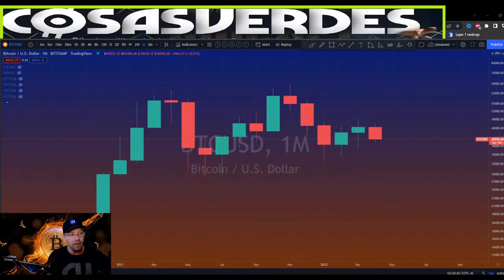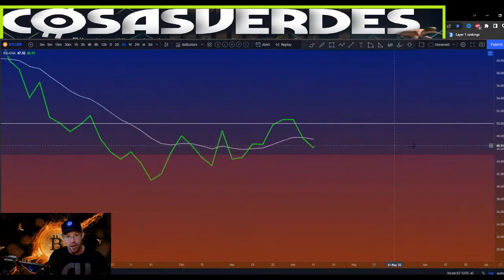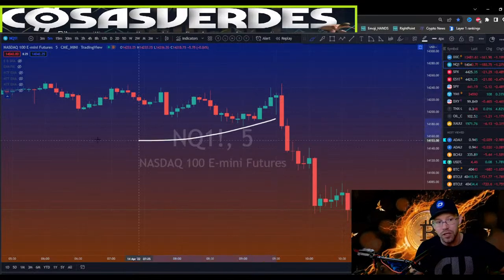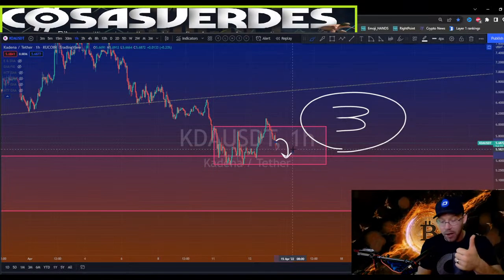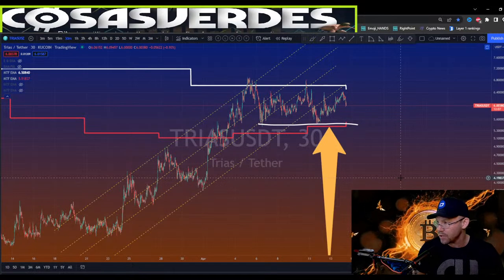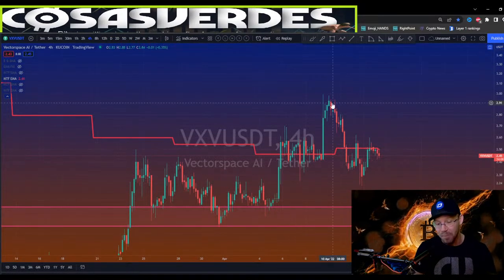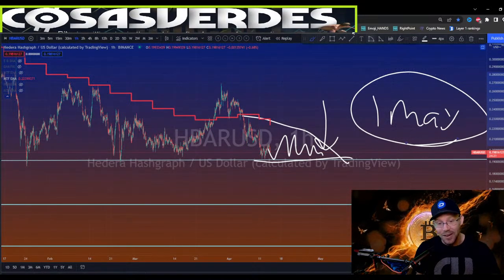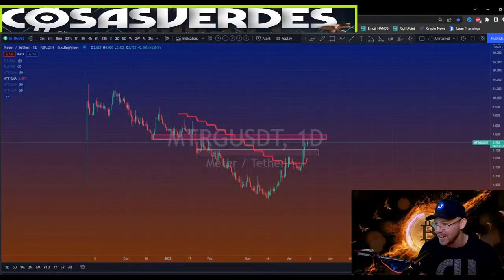🔴 LIVE 🔴 Bitcoin Price, Crypto Market Analysis (Thursday April 14th 2022 )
Today's Bitcoin Video is a Live Show. Join in and ask questions about your favorite altcoins.

0:00 Intro, what we will cover
2:00 A special 2-part tool that could help you drastically
19:30 BTC is correlated to NQ1!  (Nasdaq futures index)
26:00 Quick BTC analysis, next target is very clearly $39,500
29:00 Answering questions from audience, starting with KDA